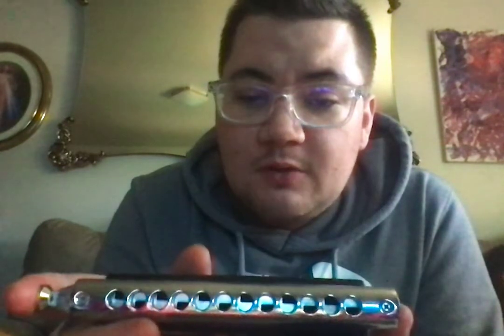KIng Dream Chromatic Harmonica Review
This is a short review with me playing a few parts. Theres not a lot of videos about the Chromatic Harmonica so I thought I would make one. In the future Ill be playing along with a track. Thanks for all your views, likes, and possibly subscriptions.